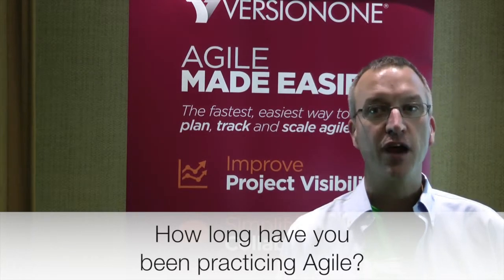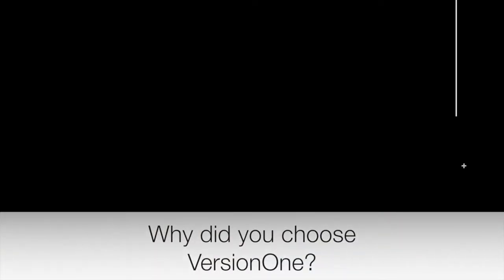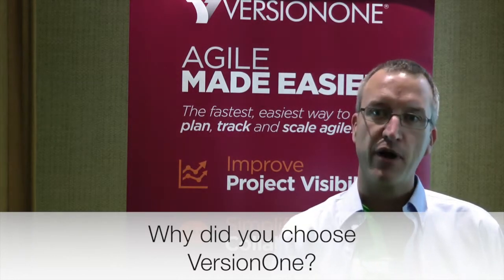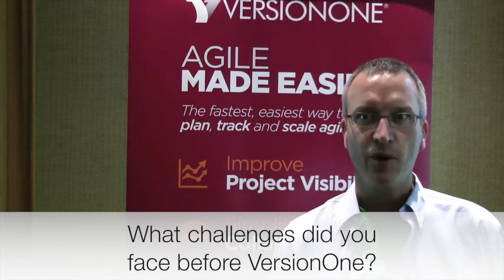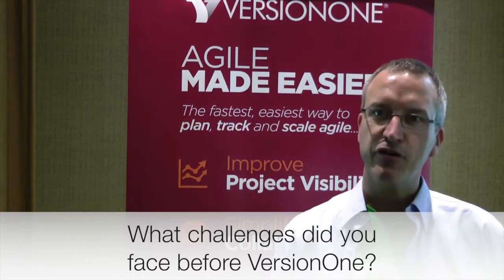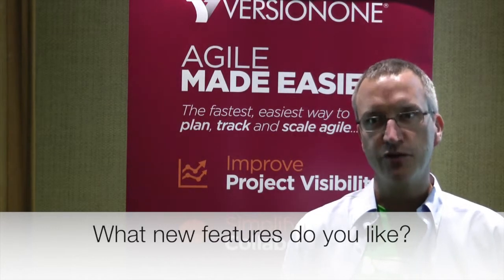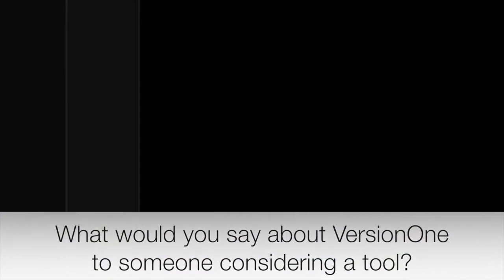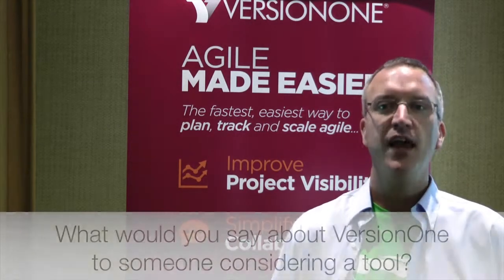VersionOne Customer Testimonial - Mark Des Biens - Cars.com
At Agile 2013, we asked Mark Des Biens, ScrumMaster and Multi-team Agile Coach from Cars.com, to give us his thoughts about VersionOne.